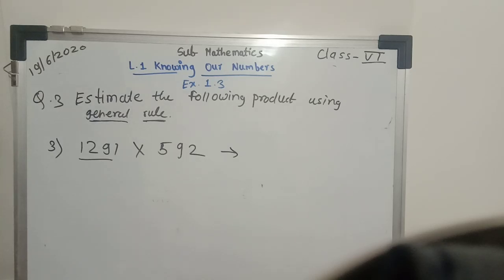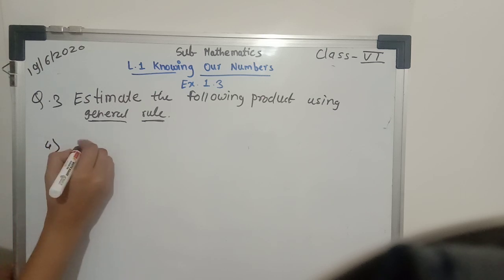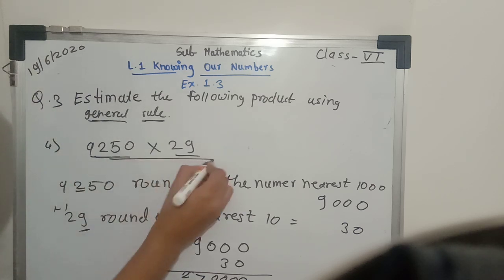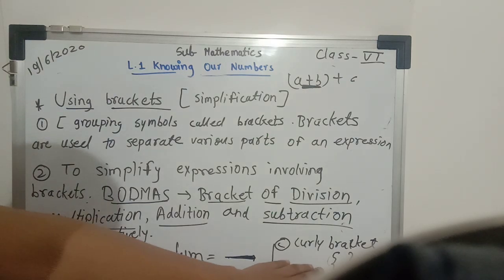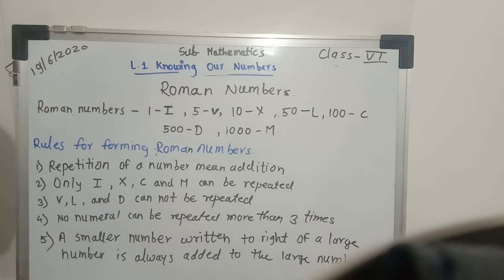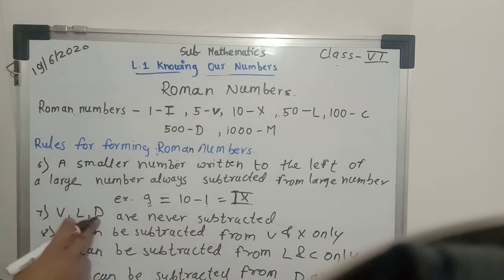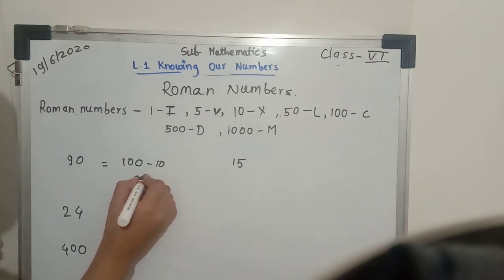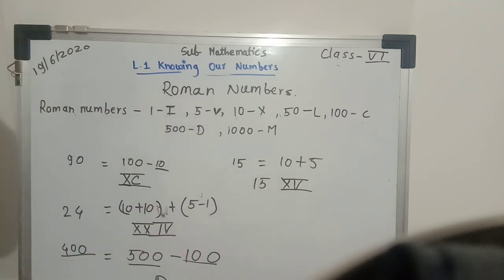22062020 VI maths L 1 Part 2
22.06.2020 This video is for 6th STD  – Maths L 1 part 2